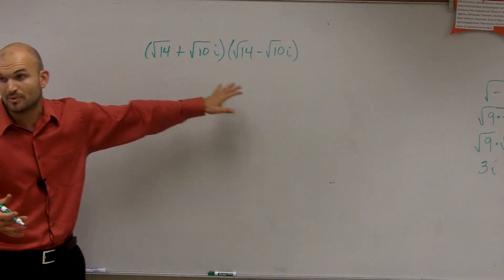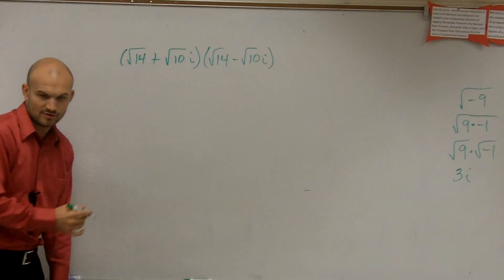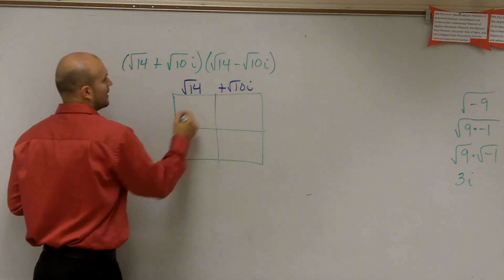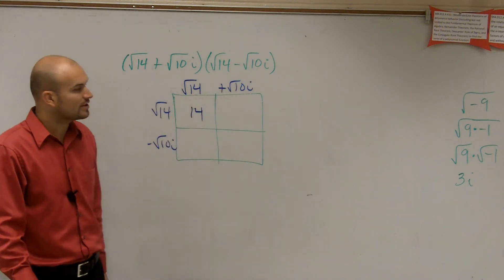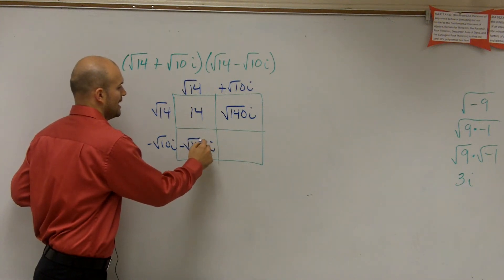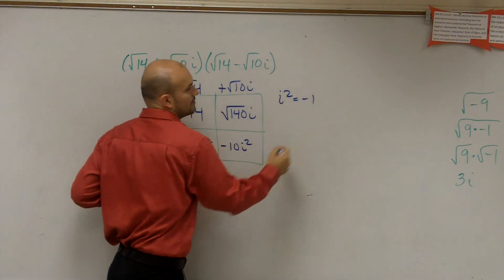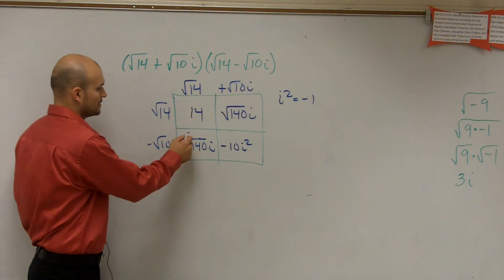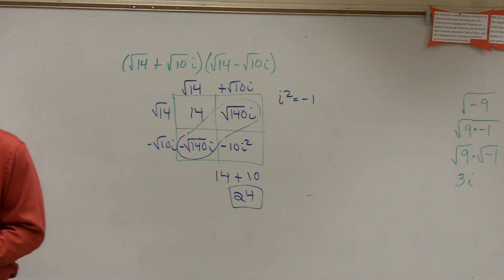Pre-Calculus - Multiplying complex numbers (root(14)+root(10) i) (root(14)-root(10) i)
In this math tutorial I will show you how to multiply complex numbers. Complex numbers come in the form of a +bi. Multiplying complex numbers carry some of the same properties as multiplying polynomials. However when simplifying we will notice some differences on how we can reduce the the product of complex numbers.
(root(14)+root(10) i) (root(14)-root(10) i)